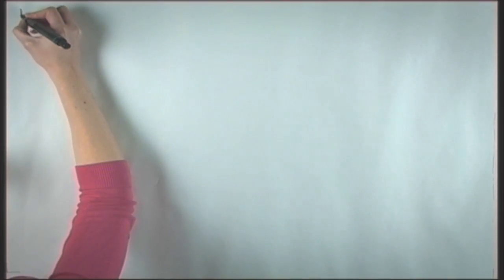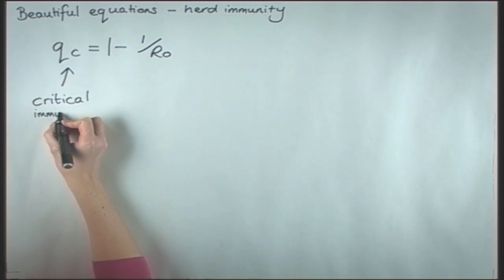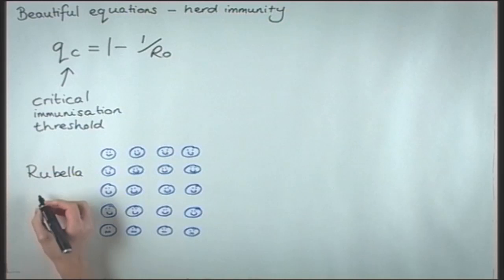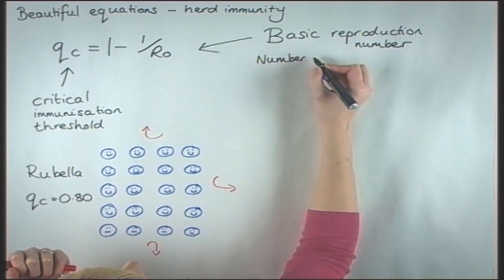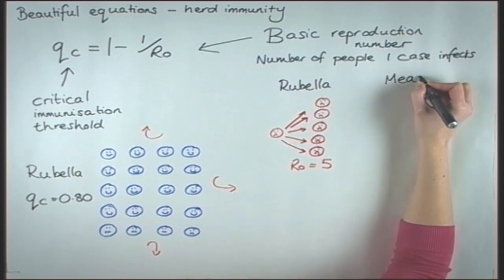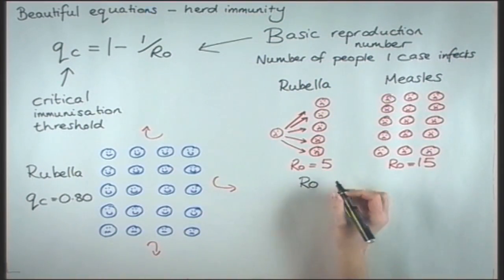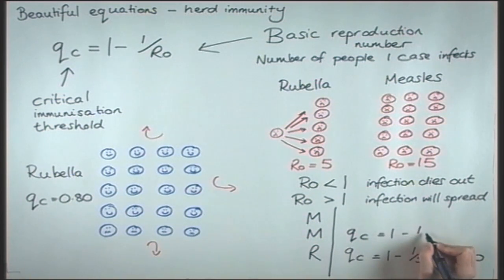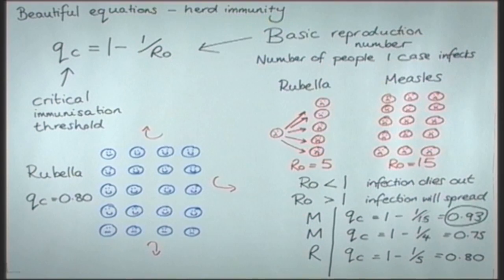Beautiful Equations - Herd Immunity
Dr Graham Law's explanation of Herd Immunity for the Leeds University Medics using a 'Beautiful Equation'